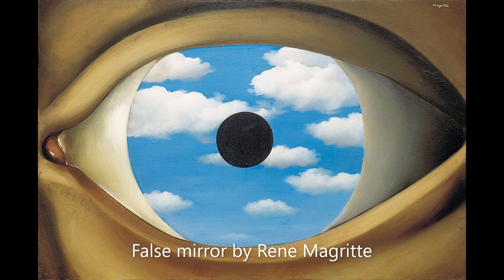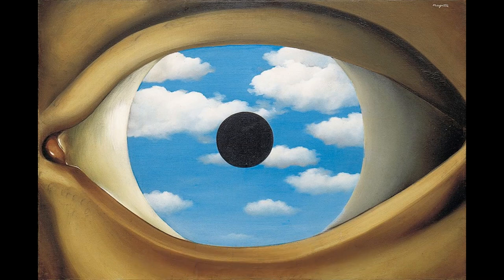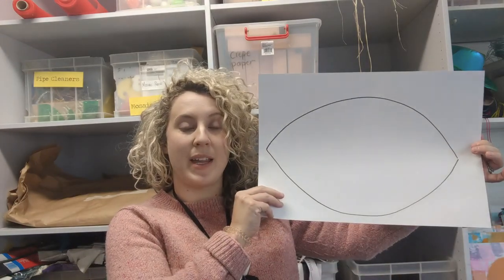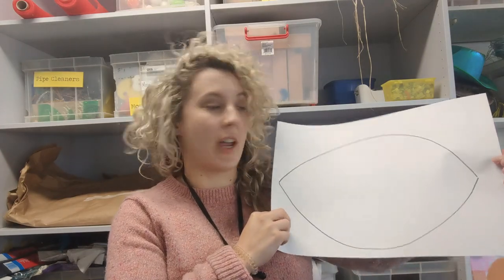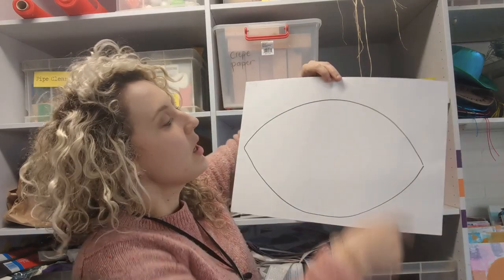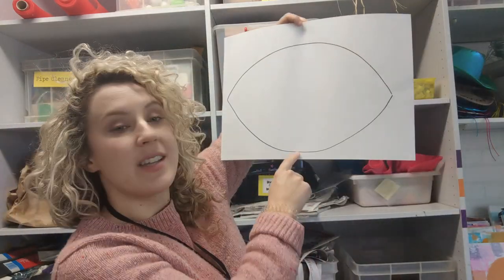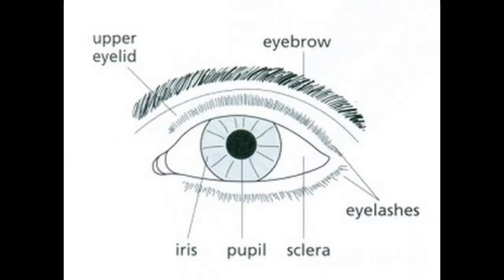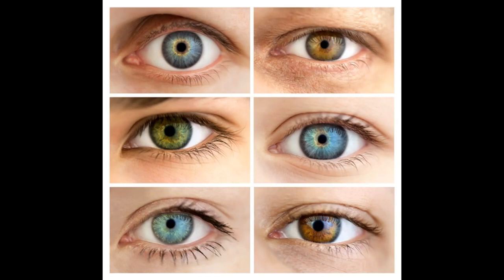Rene Margritte False Mirror lesson